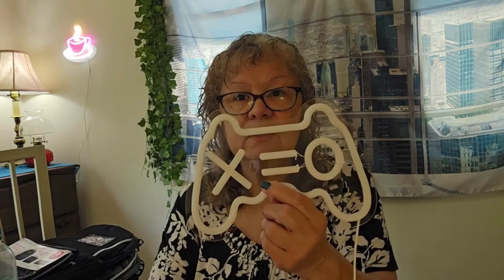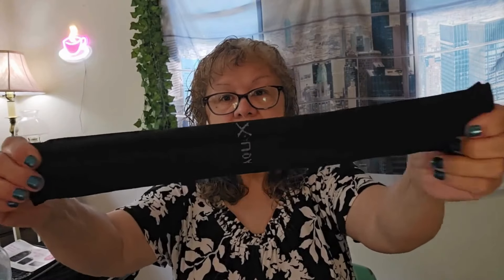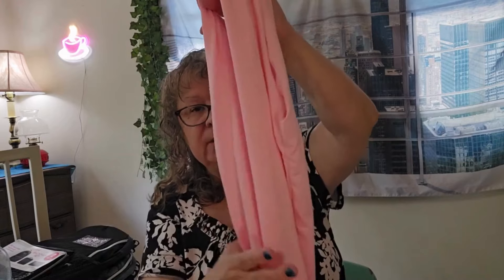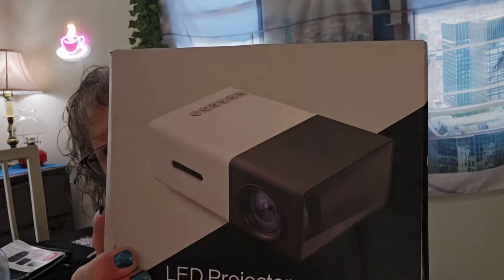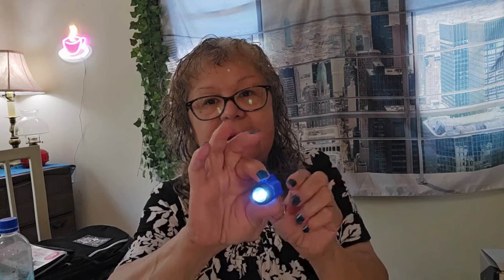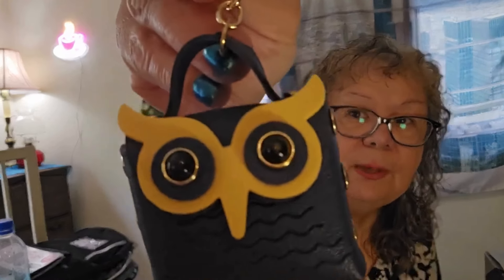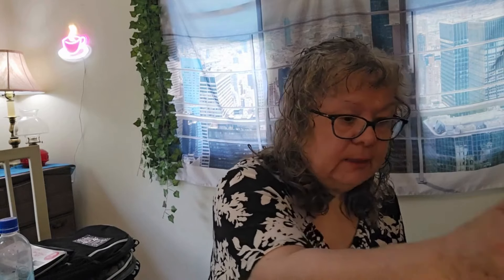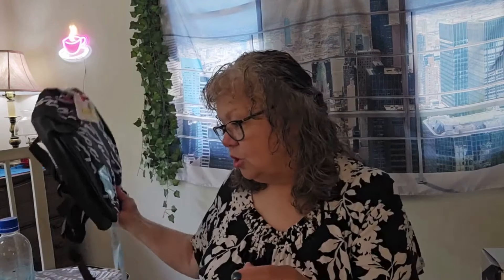Surprising Temu Custom Made Sign, and Haul,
Code: tac65566

🎉 My Subscribers will be eligible to win an Exciting 🎉 give away 🎉 once we reach 200 Subscribers !

❤    I appreciate each and everyone of you!!!  ❤

        ***Temu***
AfterPay & Secure Payment on Temu
Shop Hundreds of items under $1
Shop Thousands of items under $5
Super Simple Free Returns & Refunds
Games to Win Free Prizes

☕    HaulingPreppingPros   ☕

                                    To Keep Me Going
                                    If You Are Able To
Lets have Coffee Together!

               ❤  Thank You so much for your Love and Kindness.  ❤